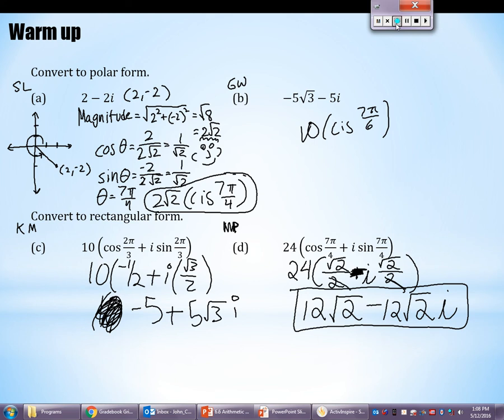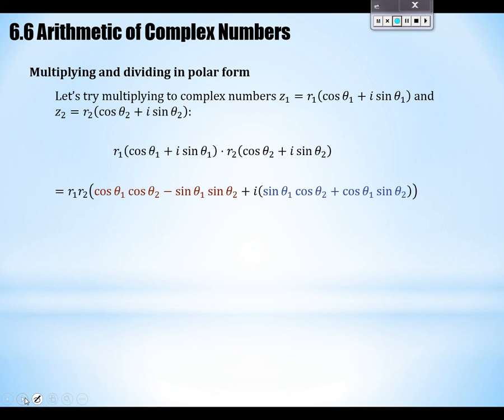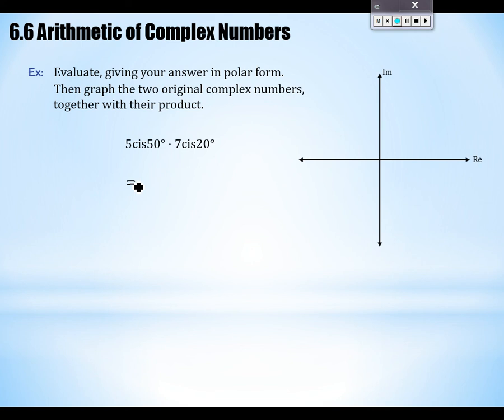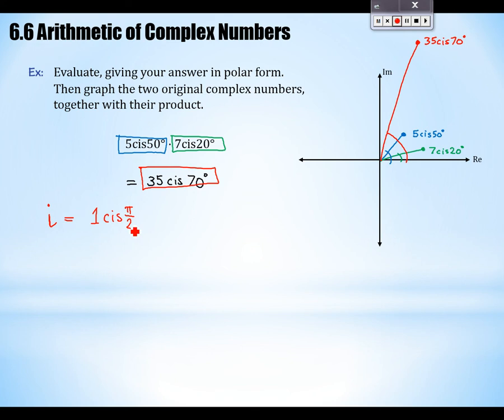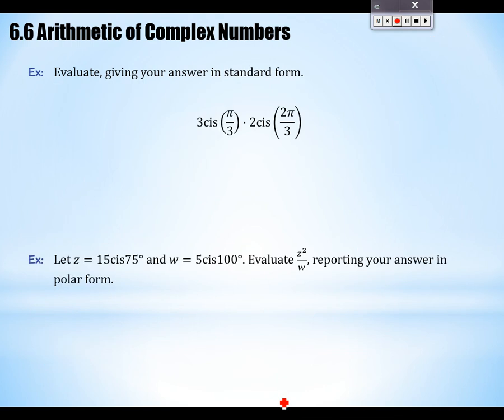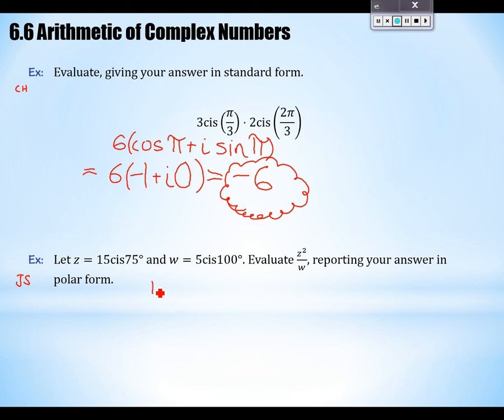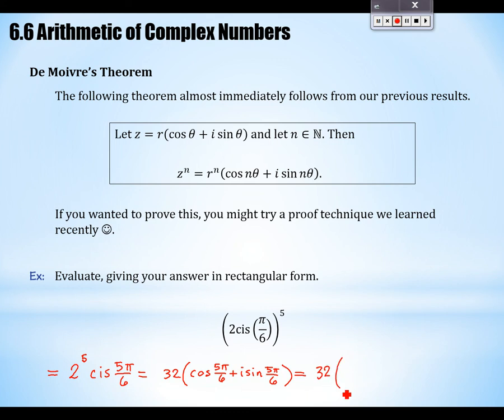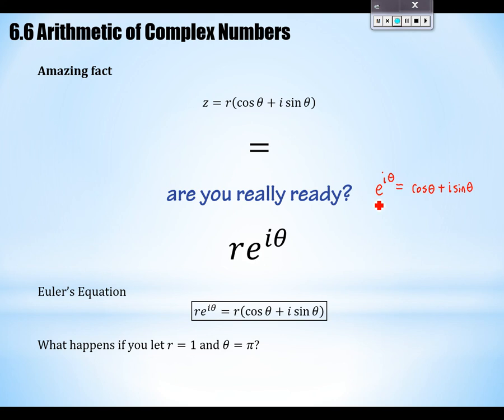Unit 11 - 6.6 Arithmetic of Complex Numbers (2015-2016)